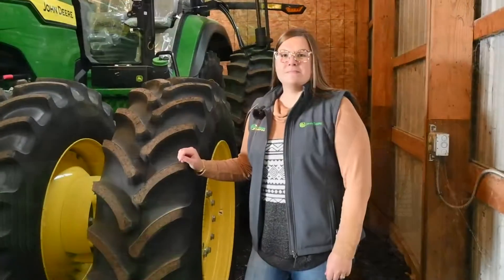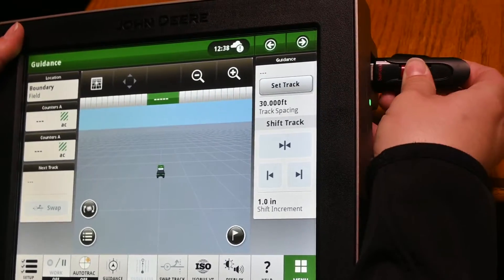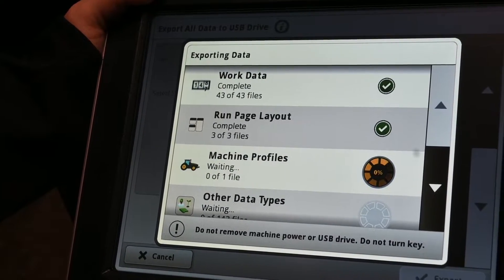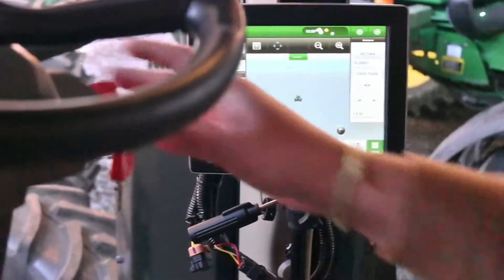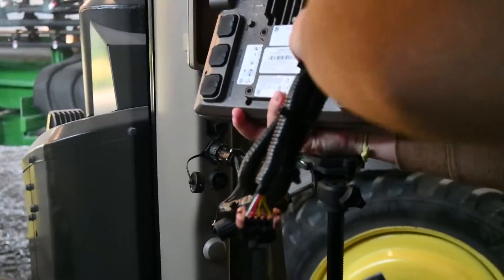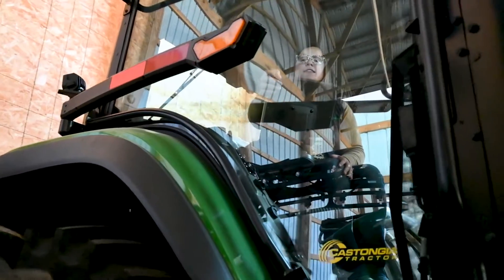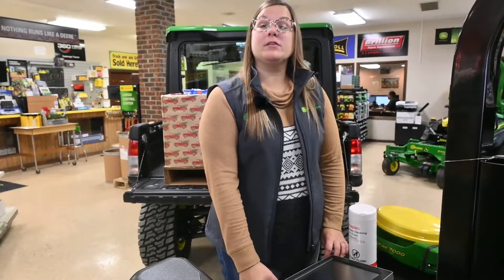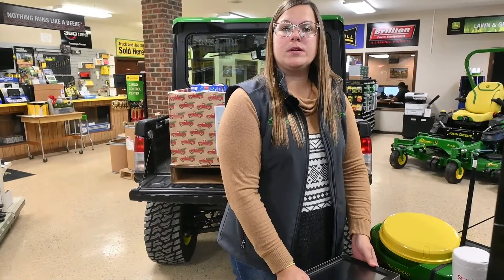How to Winterize Precision Ag Equipment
Audra and Cassidy, Integrated Solutions, explain how to winterize your precision ag equipment.